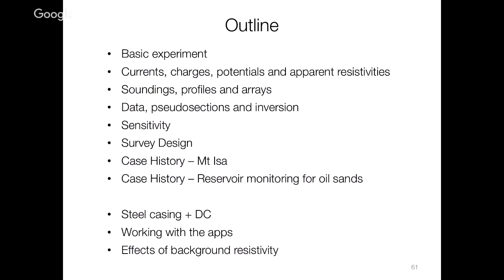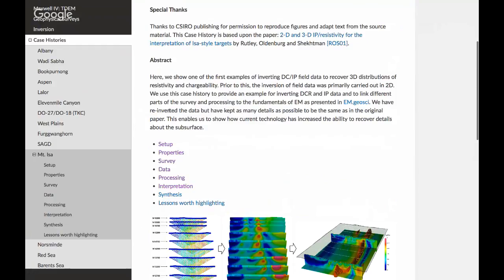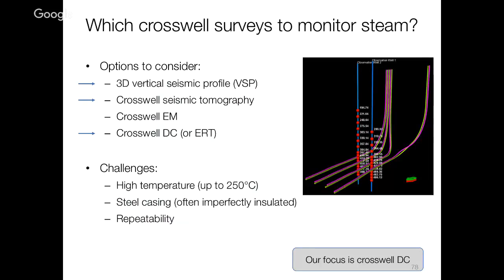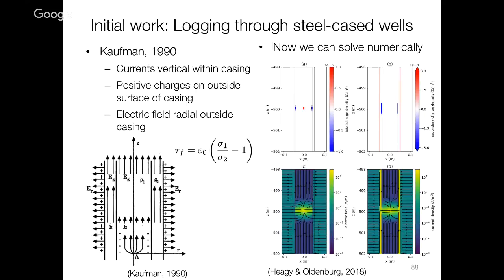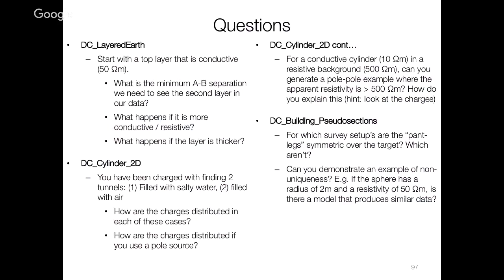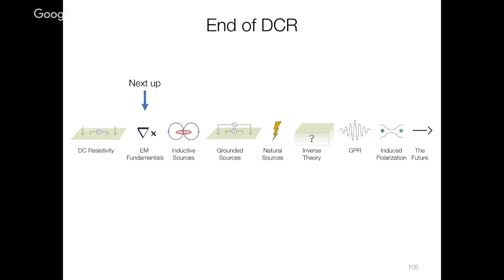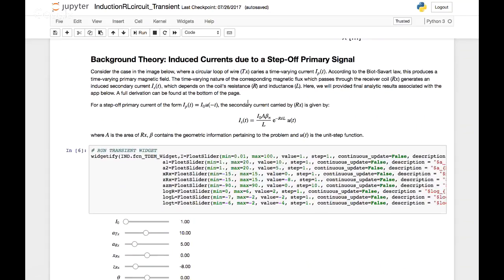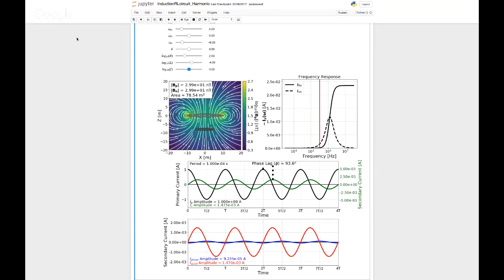Houston Course Day 1 - Afternoon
Electromagnetic methods for exploration